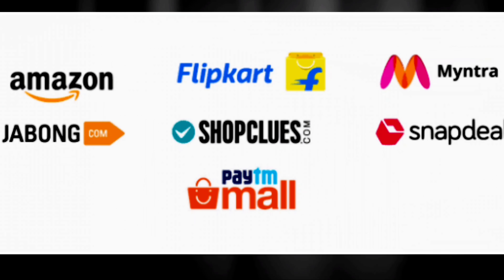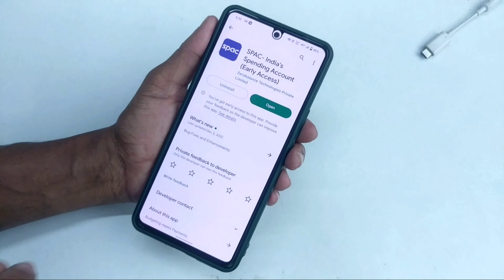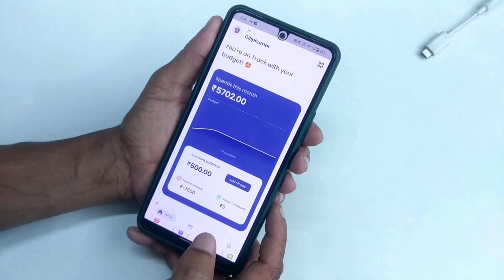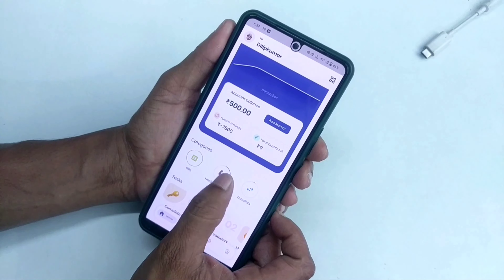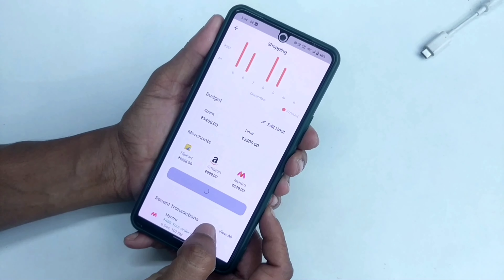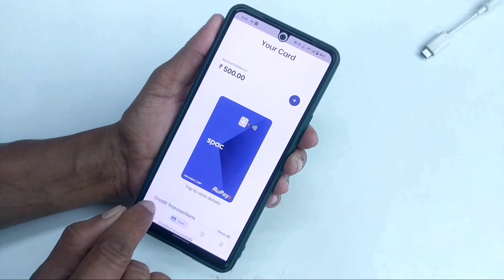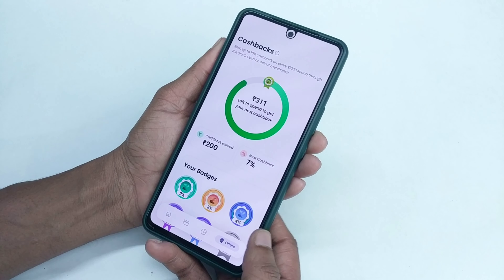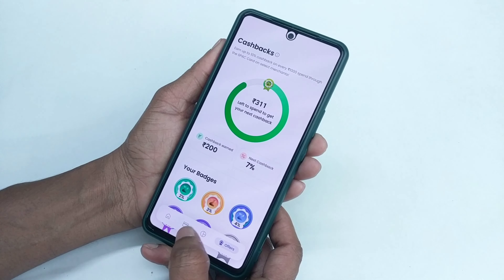SPAC Spending Account - Best Finance App In 2023 - Budget & Save money | Telugu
Best Personal Finance App In 2023 - Set limits Save money - Telugu

Open Spending Account without bank account. Scan & Pay + Virtual Debit Card.

Hello Friends, In This Video I Talk About "SPAC - India Personal Finance App".

This save money. Set limit, track money & save.
This is best!

My Gear : Camera

FAQ :

Personal Finance App without Bank account

Best personal finance app india

Best Personal Finance app FREE

Best FREE personal finance app

Personal Finance App React

Personal Finance App Review